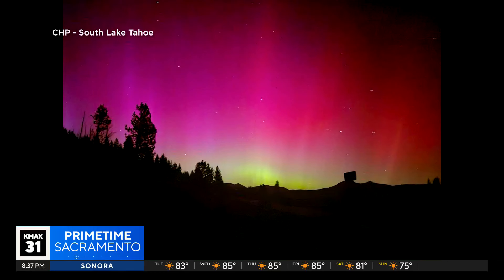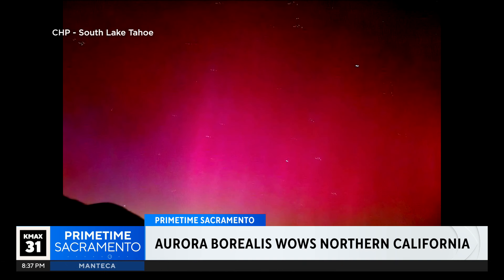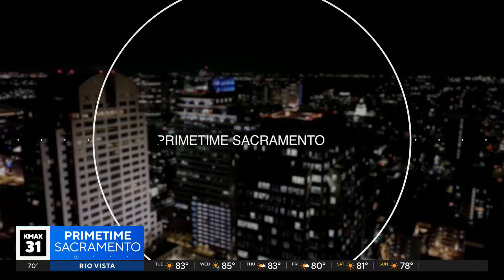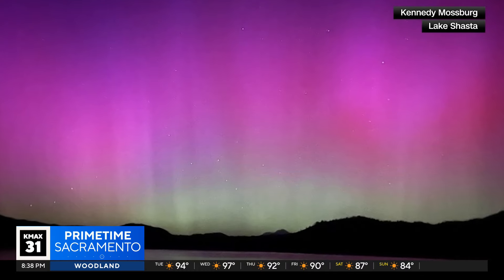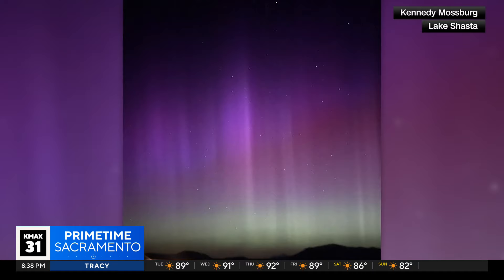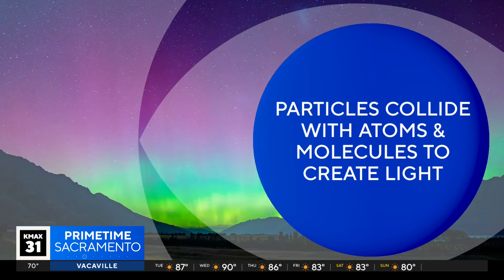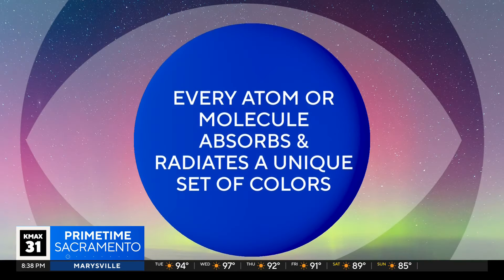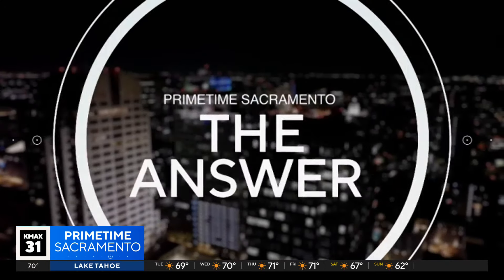The Answer: What causes the Nothern Lights?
Have you ever wondered what causes the Northern Lights? We break it all down in this segment of The Answer.